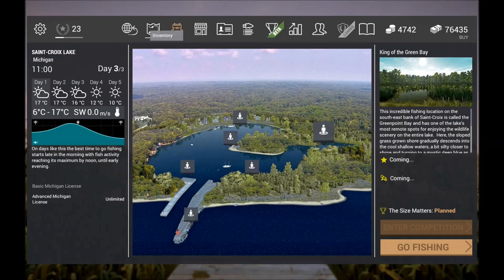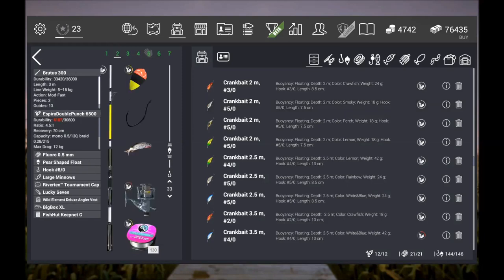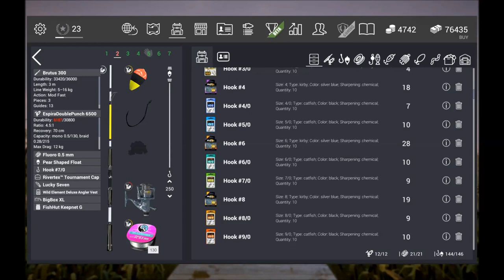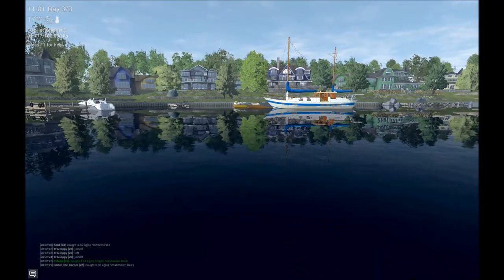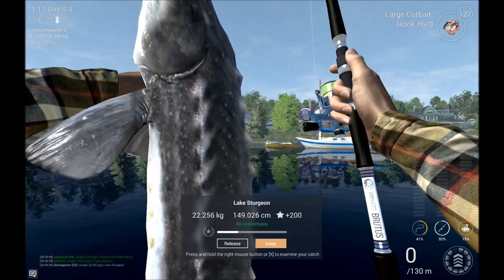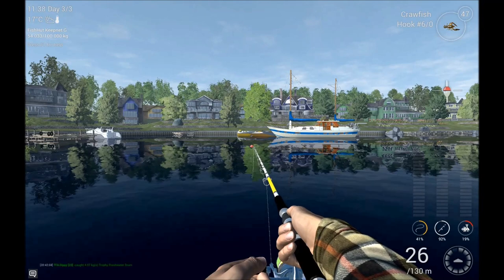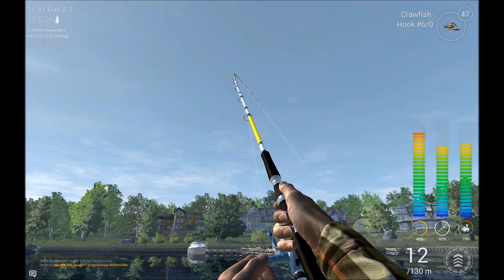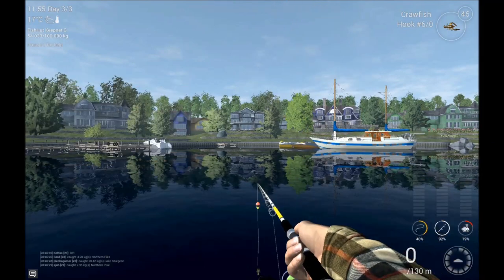Fishing Planet new weather rainy Partial Cloudy day Lake Sturgeon Michigan v054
Time from 11-12am rain partial cloudy